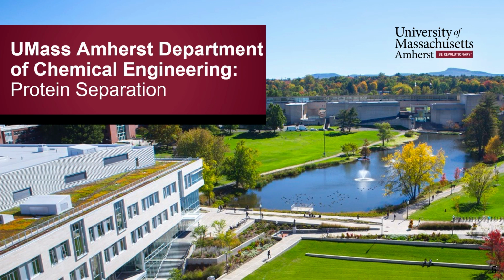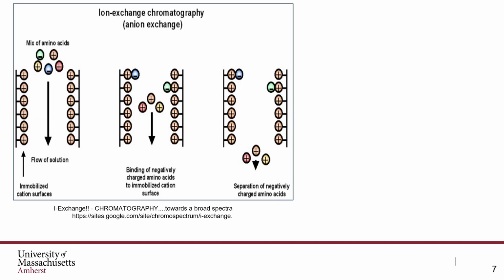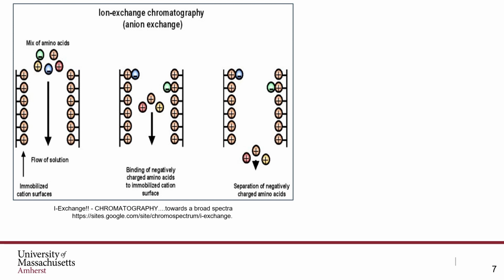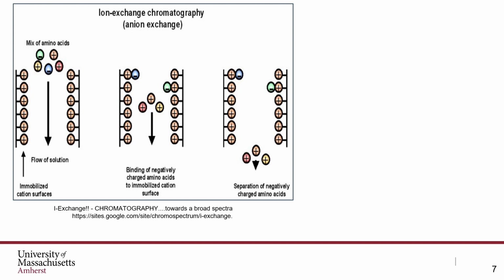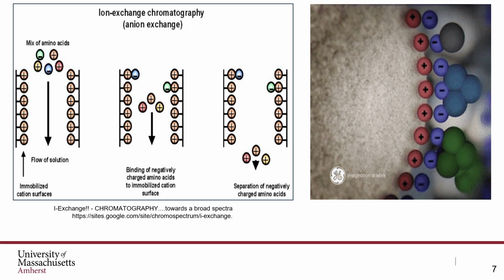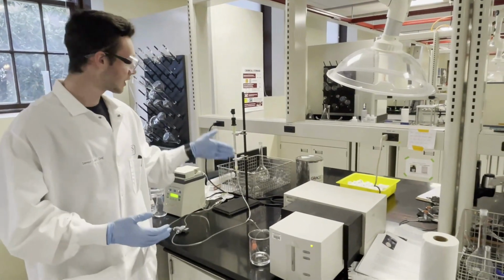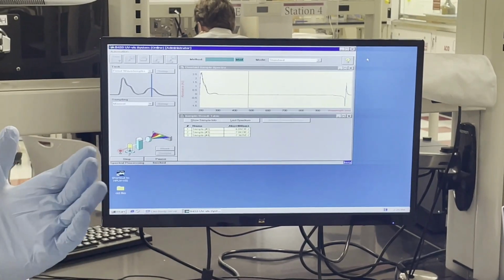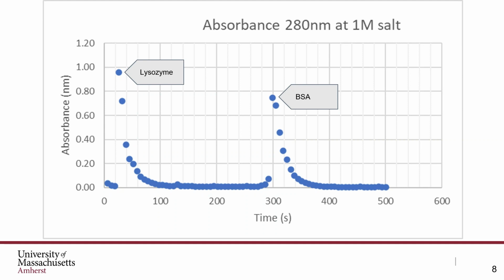Protein Separation by A.C.E Scientists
Group name: A.C.E Scientists
Group members: Alice Duong, Ethan Kempner, Connor MacFarlane (Presenter)
Year: 2022